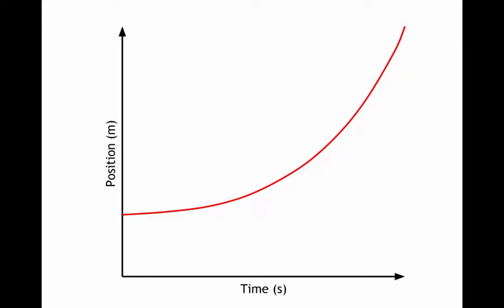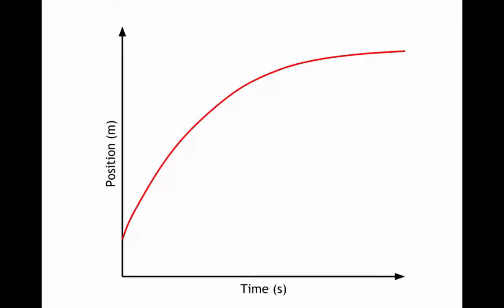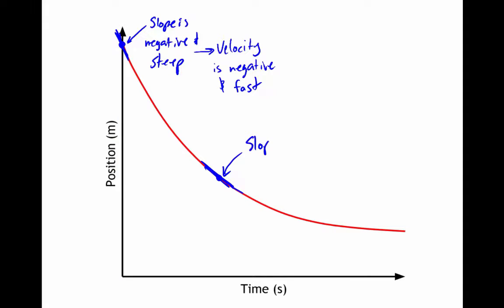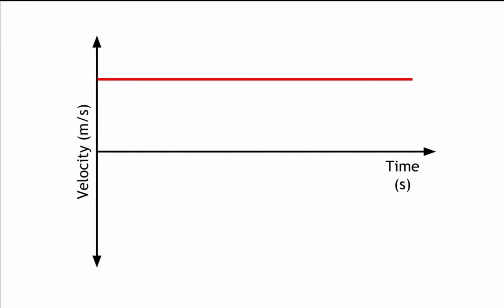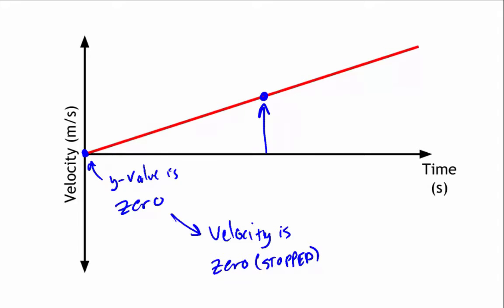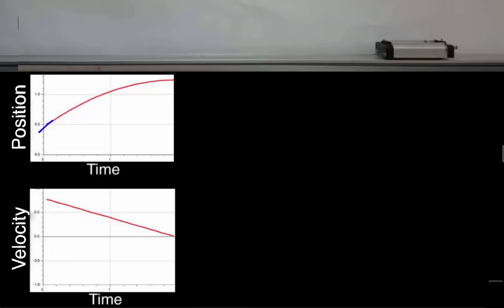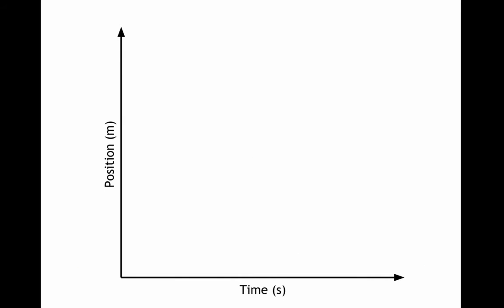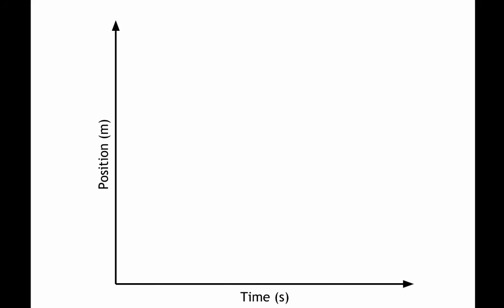Connecting Motion Graphs and Representations